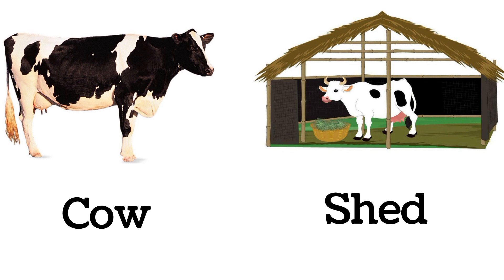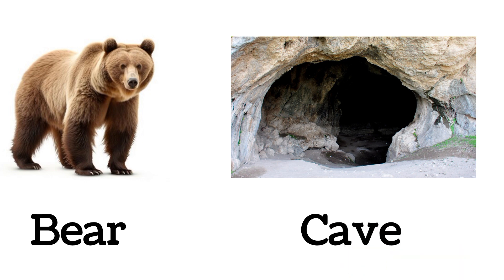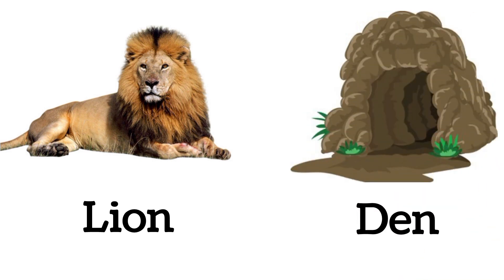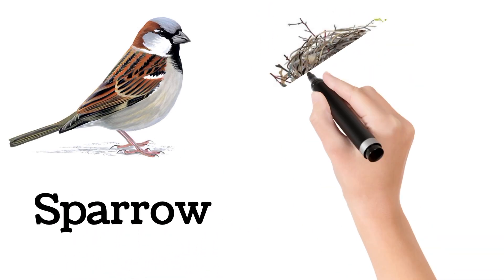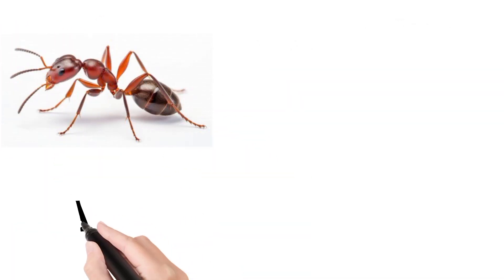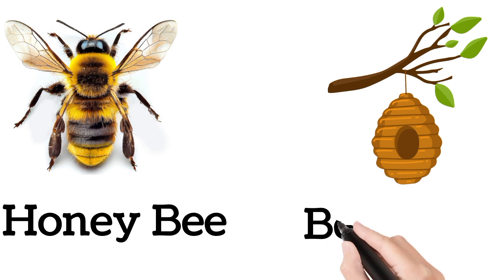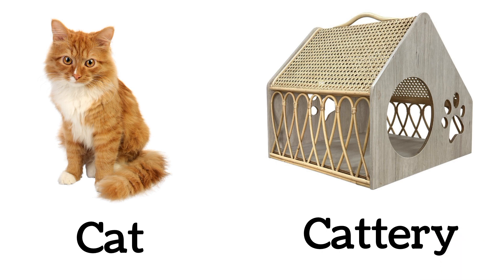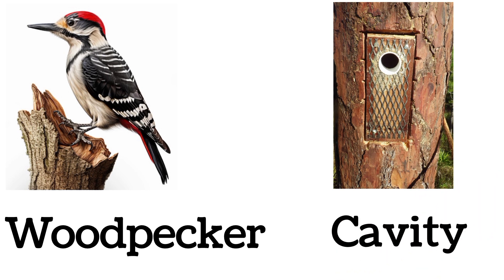Animals and their homes | Animals home | home of animals | animals homes names